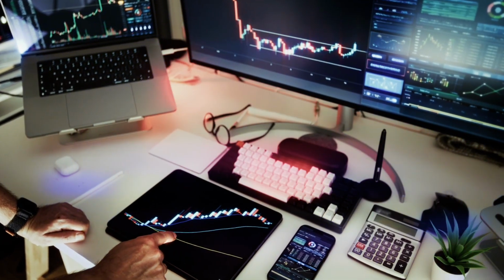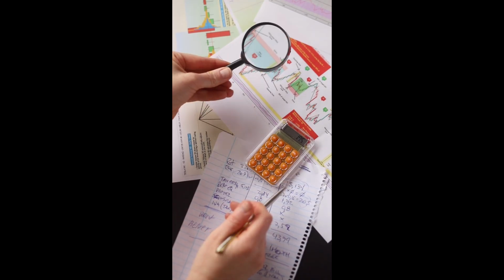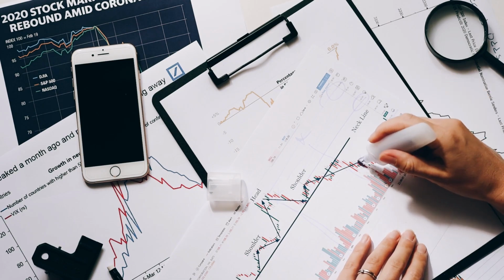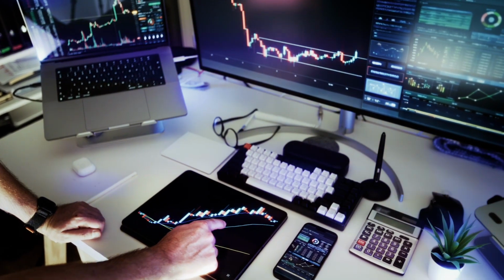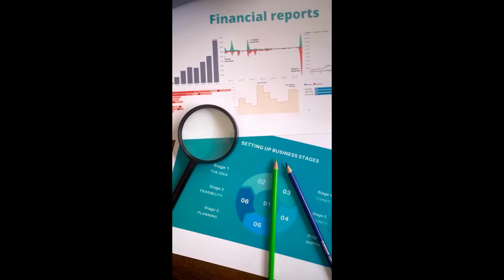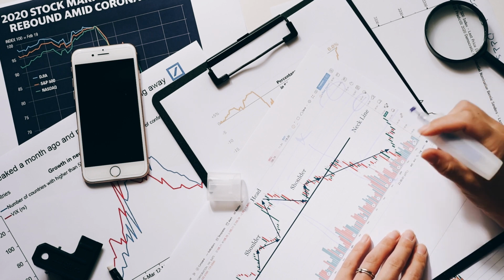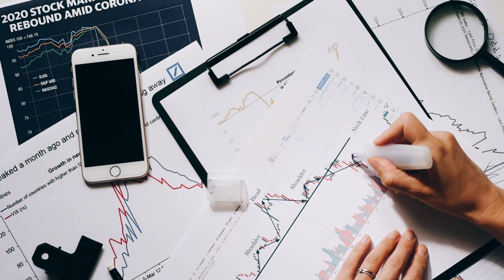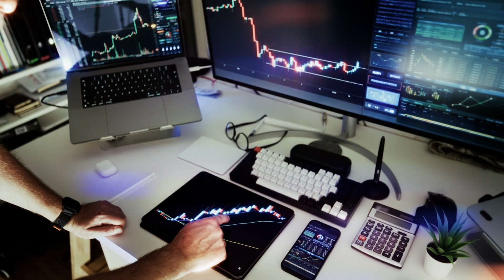How AI Tools Are Changing Stock Market Research Forever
AI is changing how serious investors research stocks — and in this video I show you exactly which free tools to use and how.
Tools covered:

Perplexity AI — instant research and news summaries
Claude AI — deep financial analysis and company comparisons
Screener.in — 10 years of Indian stock data, free

🔗 Links mentioned:
Perplexity AI (free): perplexity.ai
Claude AI (free): claude.ai
Screener.in (free): screener.in